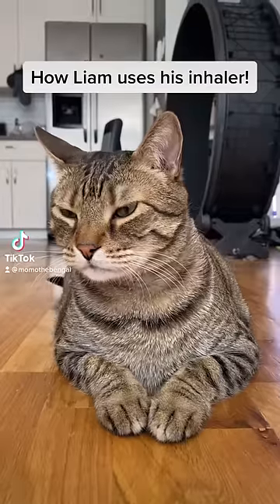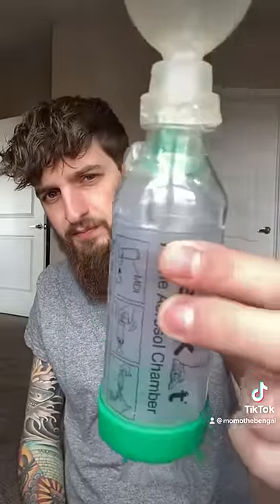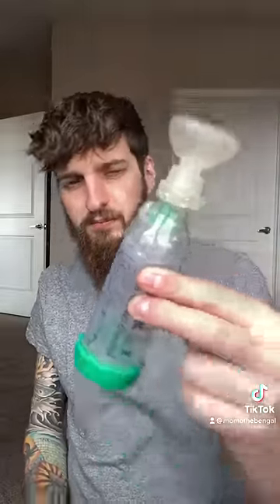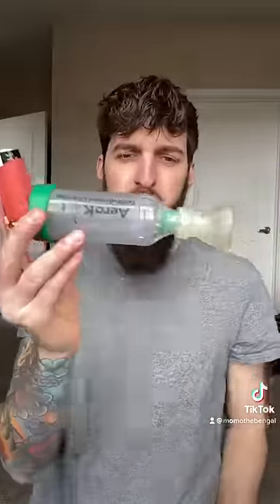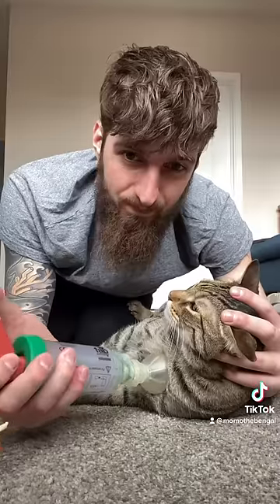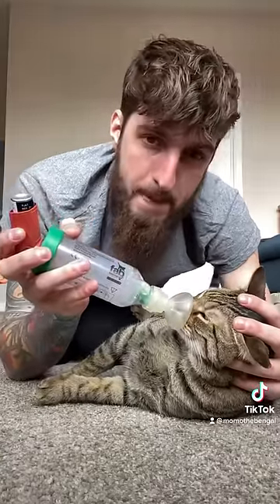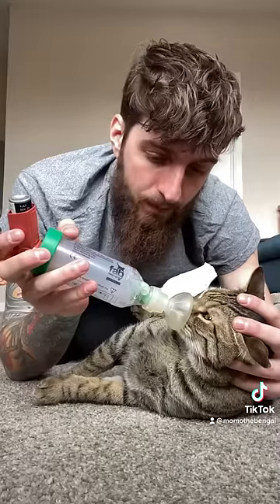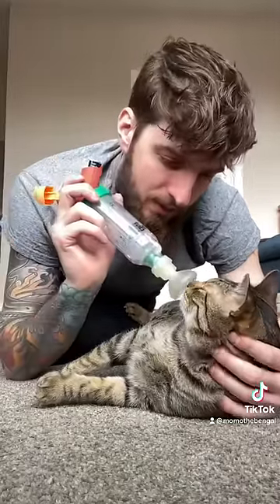How Liam Uses His Cat-Inhaler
Wanted to post this here as well so i could answer more questions and spread more awareness!Please leave any questions below and i will try to answer them all!